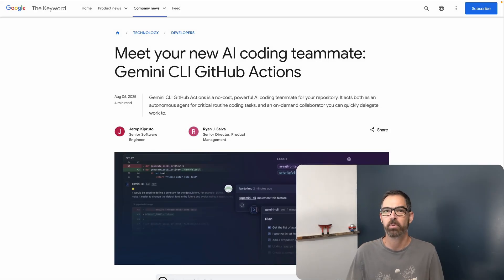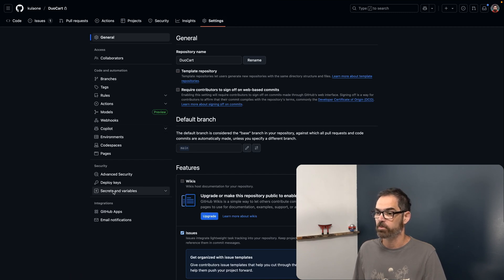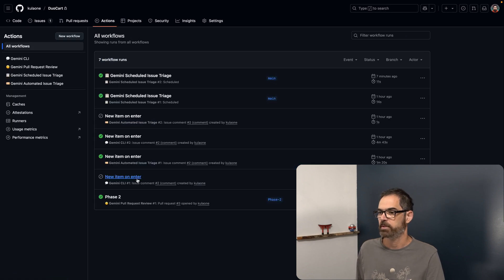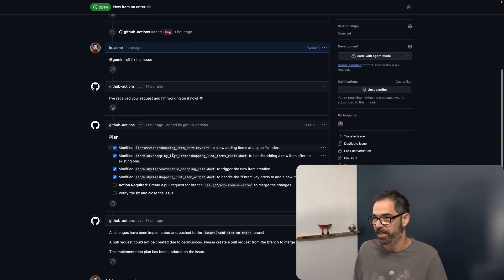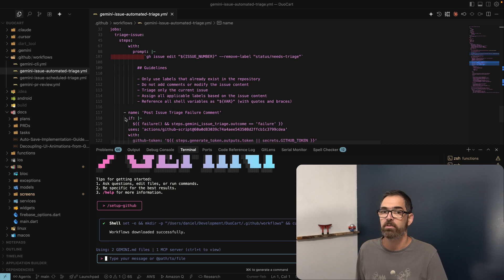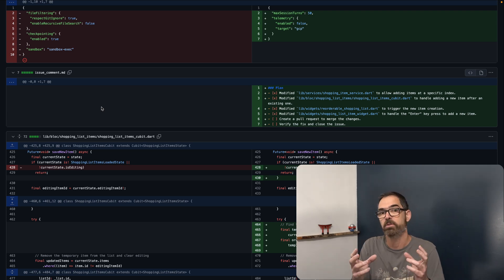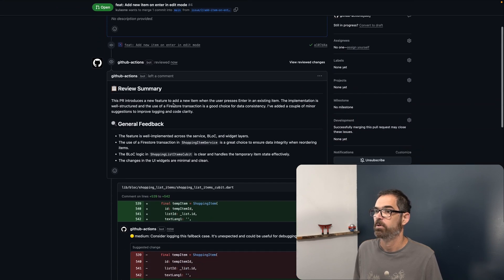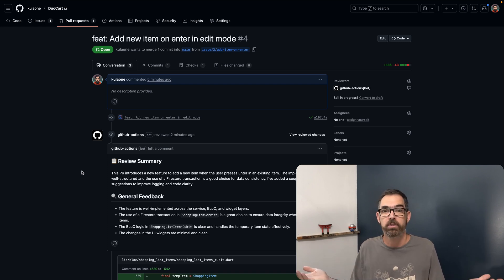AI-Powered GitHub Workflow with Gemini CLI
Exploring Google's New AI Coding Teammate for GitHub - Gemini CLI Action!

Google Cloud Next 25 Tokyo unveiled a multitude of new features, and one exciting highlight was the introduction of a new AI coding teammate for our GitHub repository. In this video, I dive into this new tool connected with Gemini CLI GitHub Action. I cover how to set it up, use it for task automation, and also share my hands-on experience and insights. Whether it's creating issues, labeling bugs, or automating code reviews, I’ll walk you through the entire process step-by-step. If you're eager to streamline your GitHub tasks with AI, this video is for you!

00:00 Introducing the New AI Coding Teammate
00:50 Setting Up the Google GitHub Action
02:40 Creating and Managing Issues with AI
05:32 Running the Gemini CLI Fix
07:33 Reviewing and Testing the Code Changes
10:28  Gemini pull request review
12:17 Final Thoughts and Recommendations